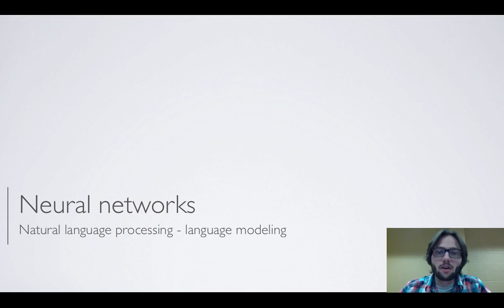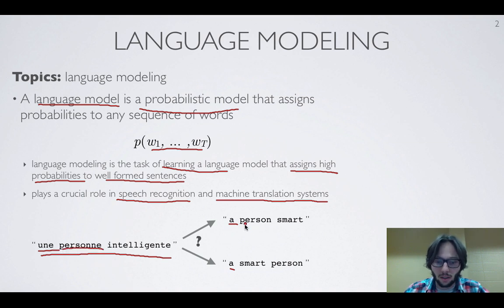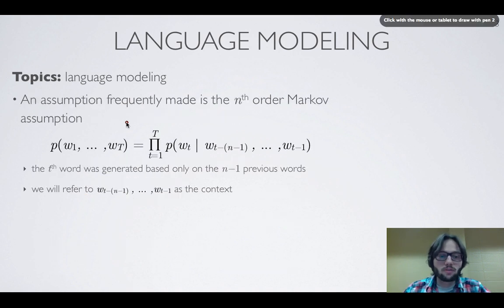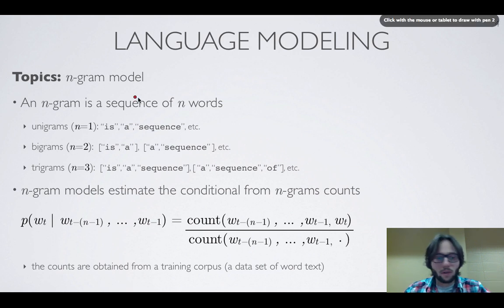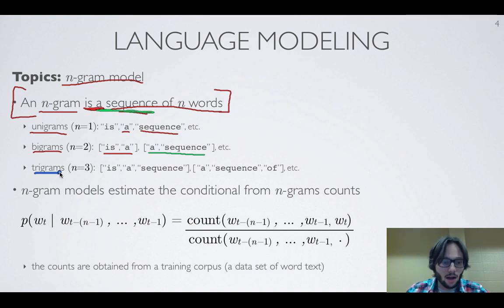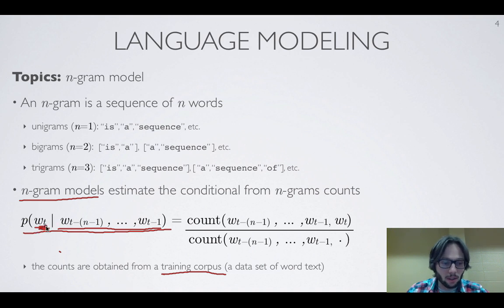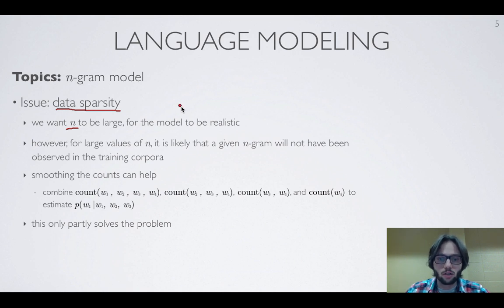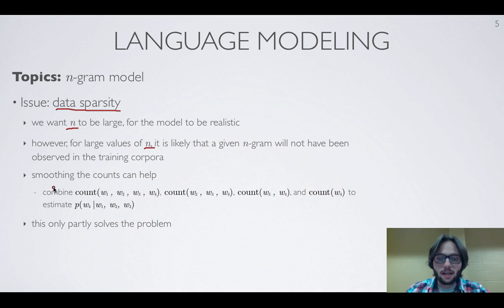Neural networks [10.5] : Natural language processing - language modeling